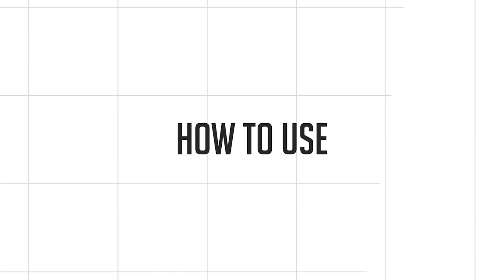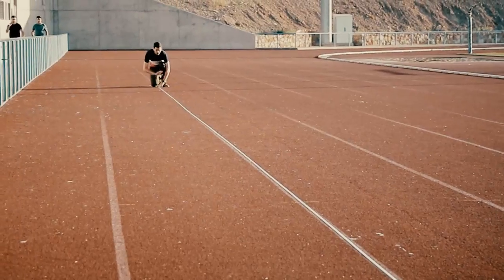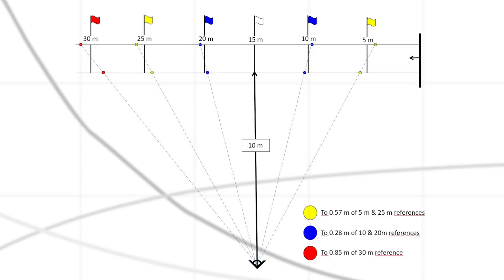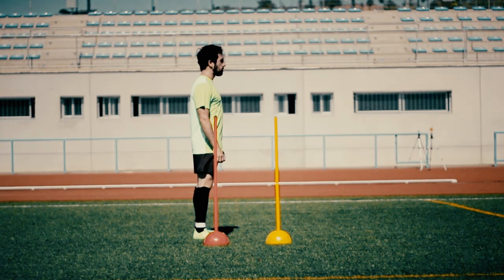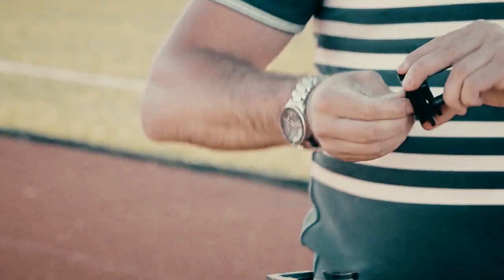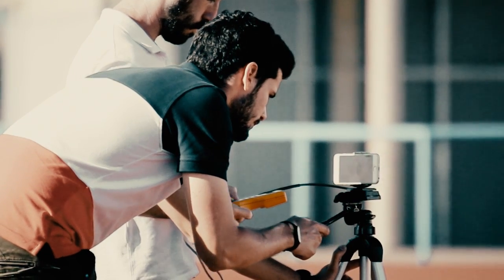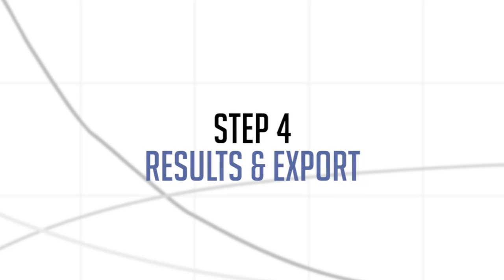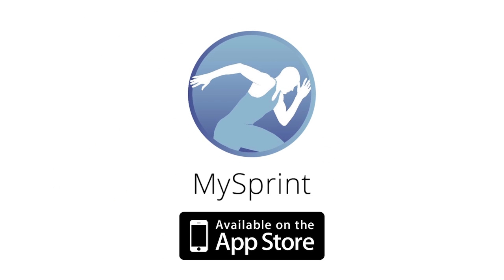MySprint New Version Tutorial!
Power-Force-Velocity profile is an innovative, simple field test to measure the individual sprint mechanical outputs [force, velocity, power, effectiveness] of athletes. It was developed and validated by Dr Samozino and Pr Morin, and it is currently being used by elite athletes, coaches and researchers around the world.

You just need to perform a 30 m sprint according to the references system proposed in the App. For it, you only need six visible vertical markers [like thin poles] located at 5.57 m [for 5 m], 10.28 m [for 10 m], 15 m [for 15 m], 19.72 m [for 20 m], 24.43 m [for 25 m] and 29.15 m [for 30 m] meters and to record the time between markers F-v sprint profile with My Sprint. Note that you should place these markers so that you see on the camera the athlete’s chest crossing them when he/she is at 5, 10, 15, 20, 25 and 30 meters [so markers should not to be exactly at theses distances from the start lines due to parallax]. For a good validity, you should place/hold the iPhone in a tripod (in the frontal plane) in order to do a smooth rotation movement of the iPhone during the recording of the sprint at 10 m from the track [see figure in the App]. After that, you can select and click on My Sprint screen [in manual frame by frame mode] the first frame in which subjects’ right thumb leaves the ground [then click start], and subsequently, the frame in which the chest is crossing each selected markers in the video [then click on each split distance][Figure 3 in the App].

That's it! You can now click to compute the F-v profile and know your athlete's sprint mechanical outputs [force, velocity, power, effectiveness]  just with your iPhone or iPad, and with an accuracy close to that of a 40-m force plate system [Samozino et al. 2015]!

A sprint acceleration mechanics lab in your pocket!!